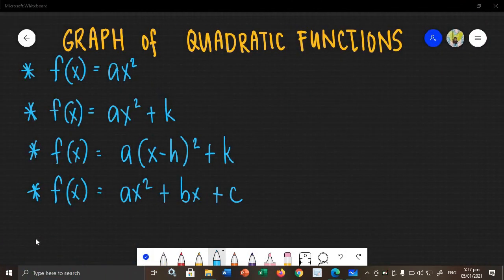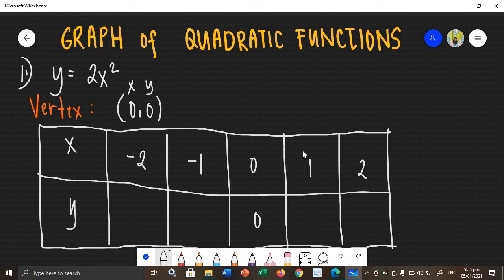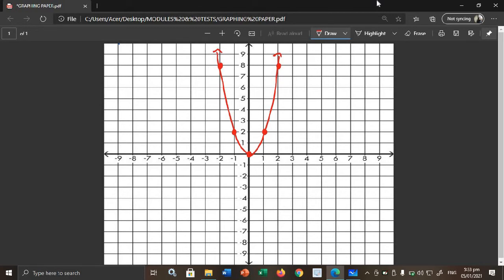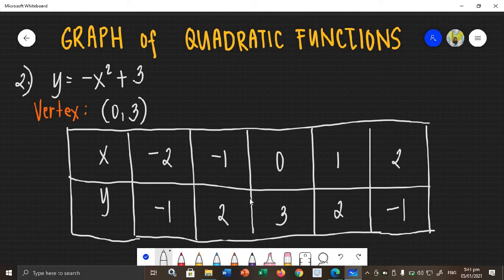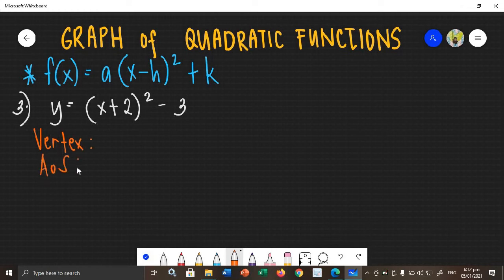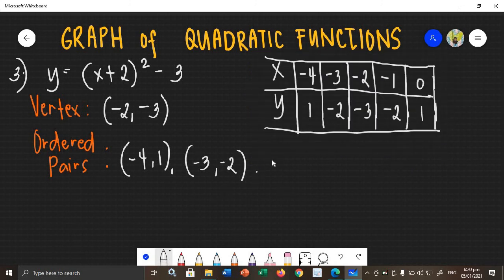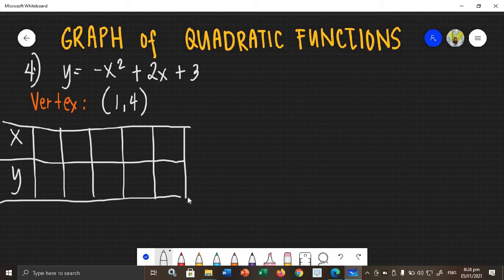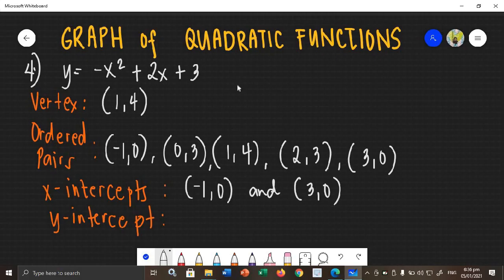Grade 9│LESSON 13: Graphs of Quadratic Functions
Hi! For this video, you will learn how to graph different forms of quadratic functions. Thanks and see you on my next video :)